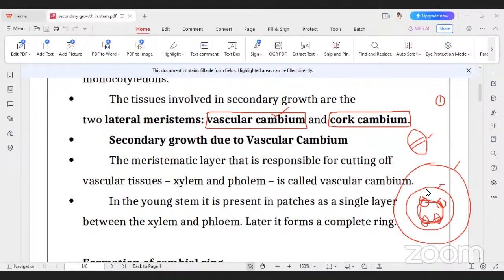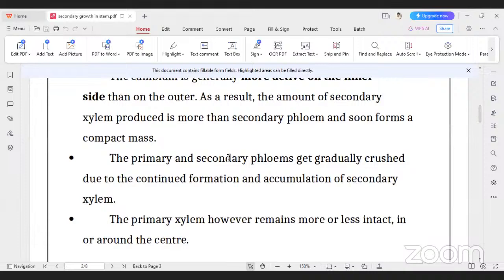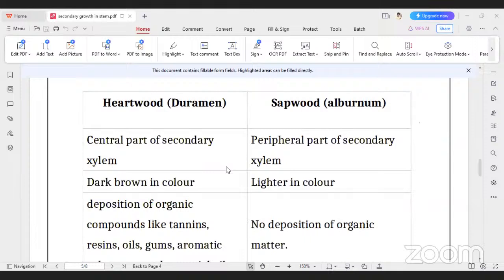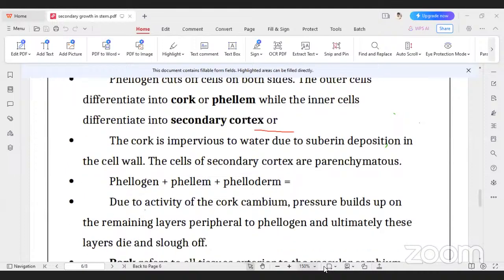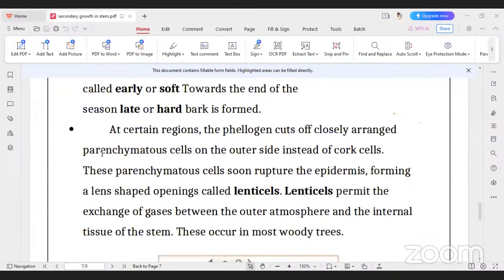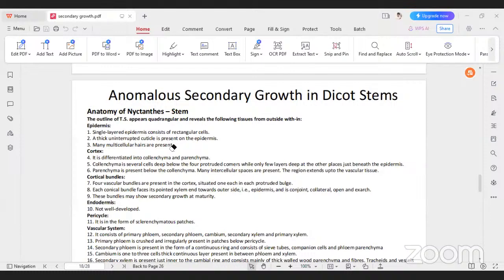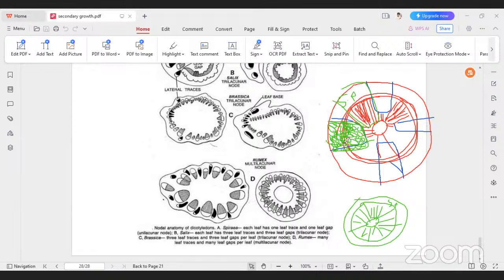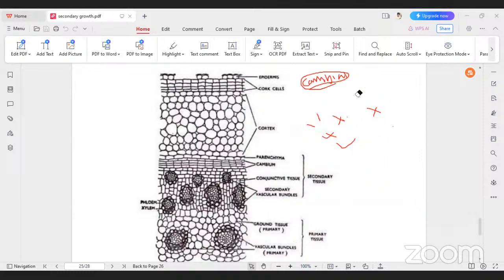PG 1st Yr-MSc.Botany-Course - 3 : Gymnosperms, Taxonomy of Angiosperms and Anatomy